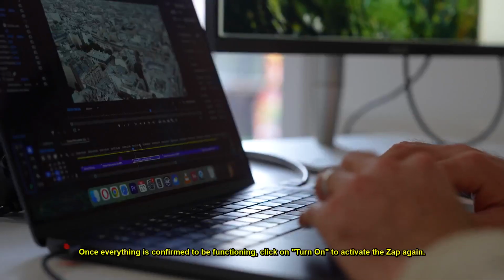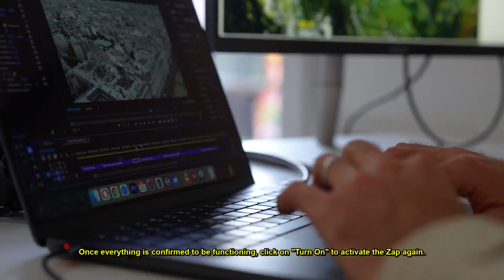How to restore Zapier Zaps for missed tasks and errors - Full Guide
In this comprehensive guide, we'll show you how to effectively restore your Zapier Zaps to recover missed tasks and resolve errors. Whether you're a seasoned Zapier user or just getting started, our step-by-step instructions will help you troubleshoot and optimize your automation workflows. Don't let missed tasks slow you down—learn the best practices for monitoring and restoring your Zaps today!

🔧 Watch now to ensure your automations run smoothly and efficiently!